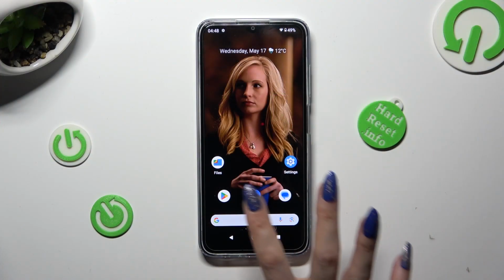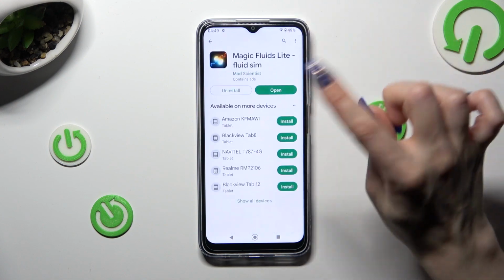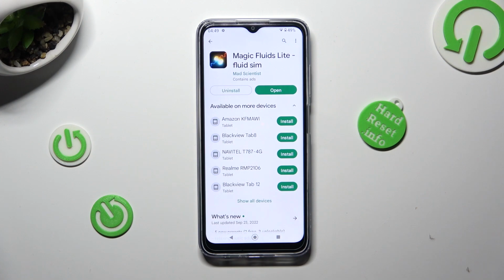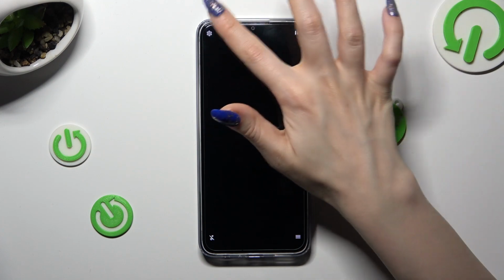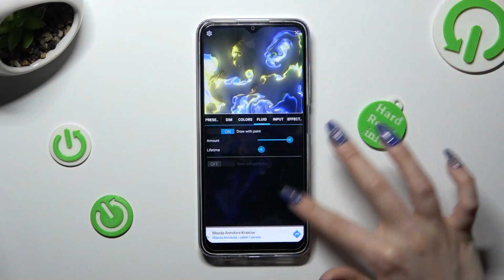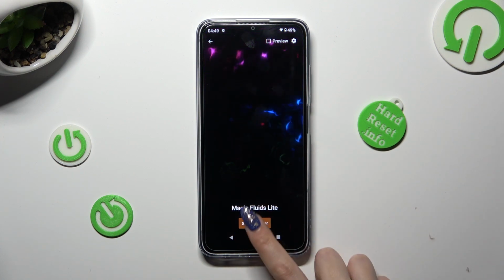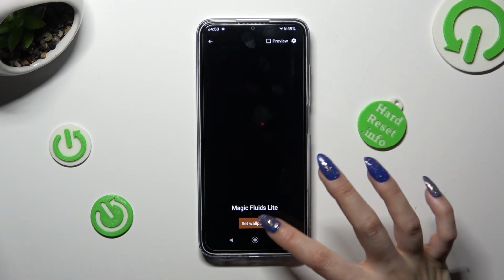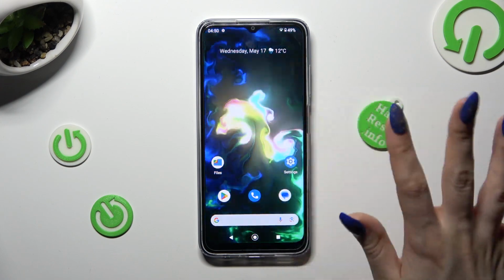How to Download and Apply Live Wallpaper on NOKIA G22 - Install Magic Fluids Free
Find out more info about NOKIA G22:
In this video, we'll show you how to find, download, and set up live wallpapers on your NOKIA G22. Magic Fluids Wallpapers will add a touch of elegance and creativity to your device's home screen with dynamic and interactive visuals. Visit our YouTube channel if you want to know more about NOKIA G22.

How to download and apply live wallpaper on NOKIA G22? How to apply live wallpaper on NOKIA G22? How to install Magic Fluids Wallpaper on NOKIA G22?